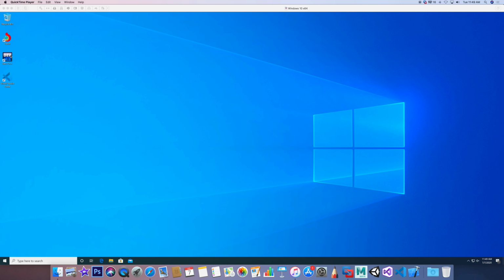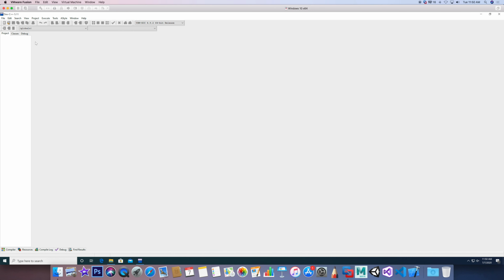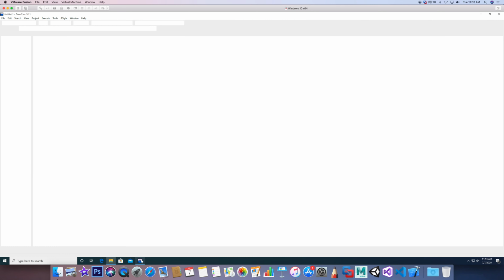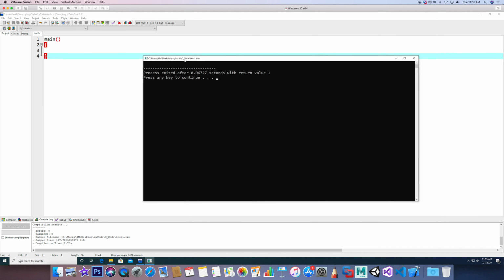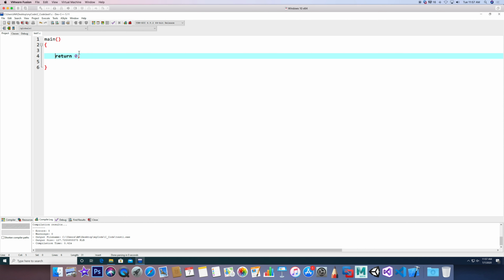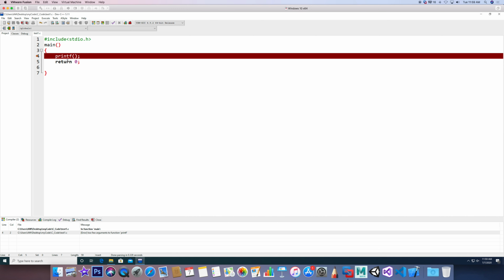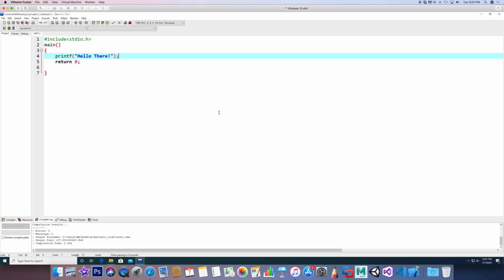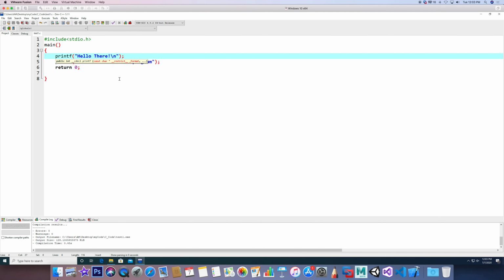C First Example